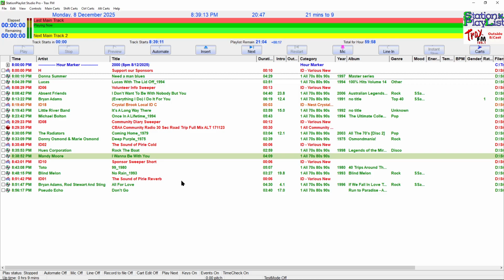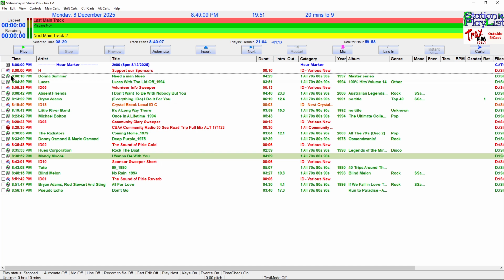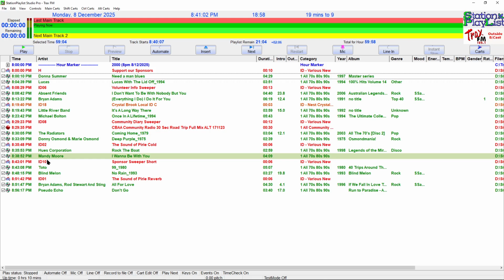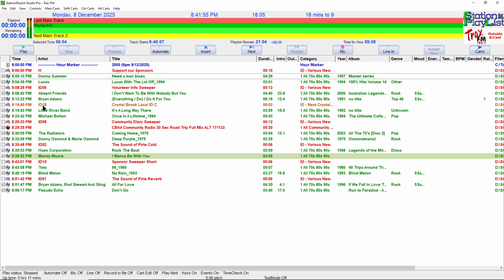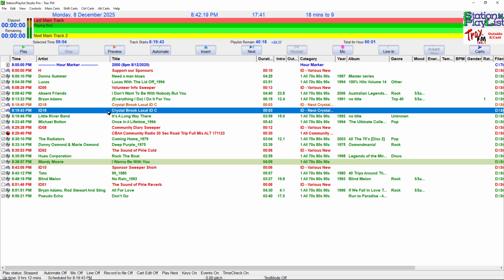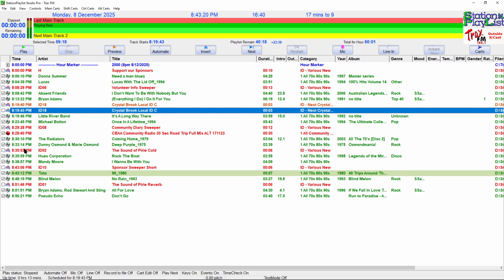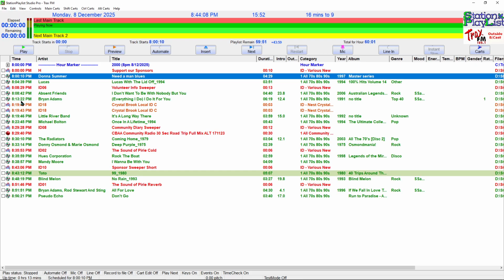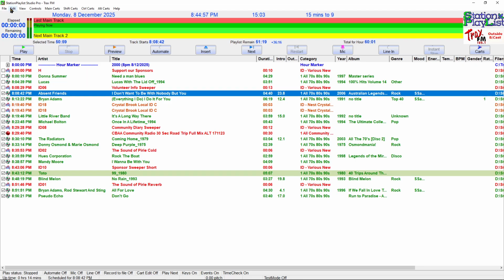Stop on unchecked track